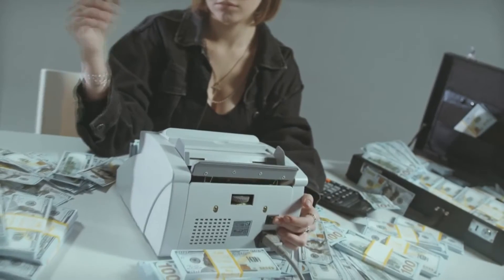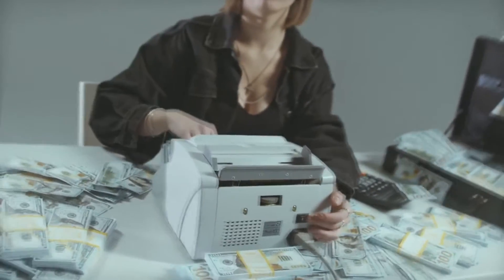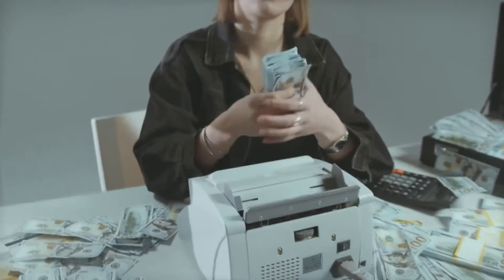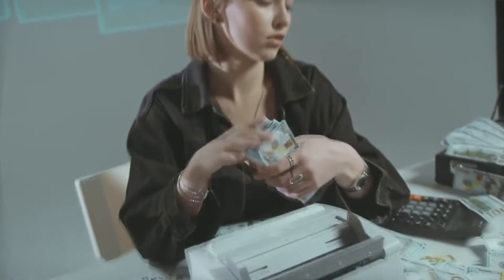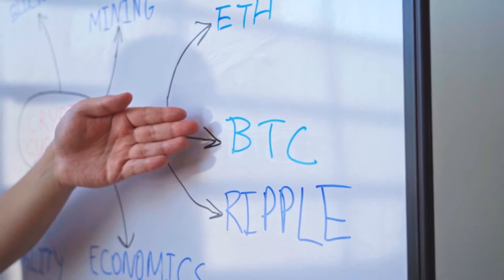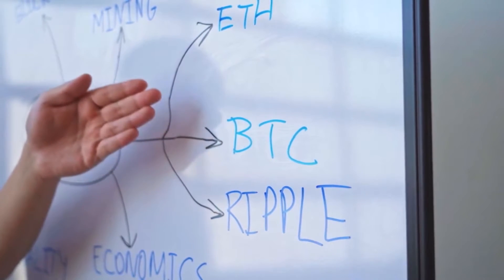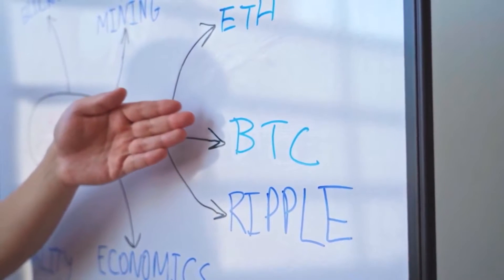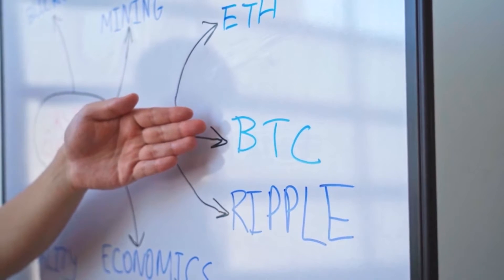Elon Musk Promotes Decentraland and price will hit $450 Soon!!